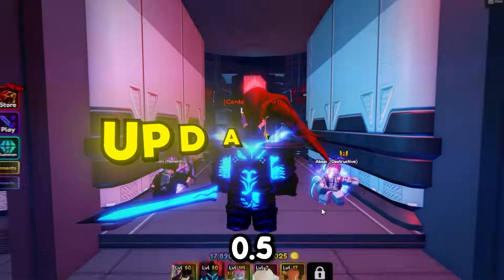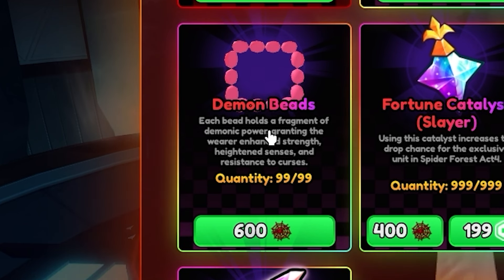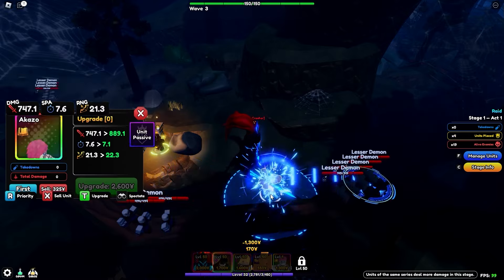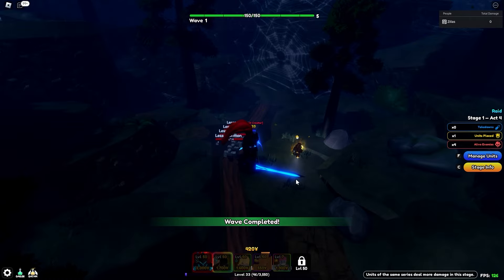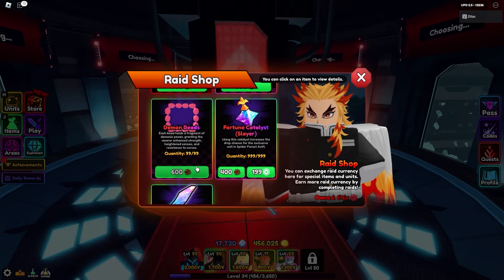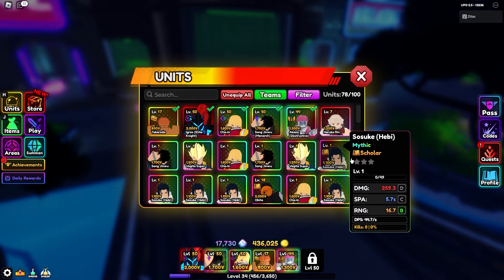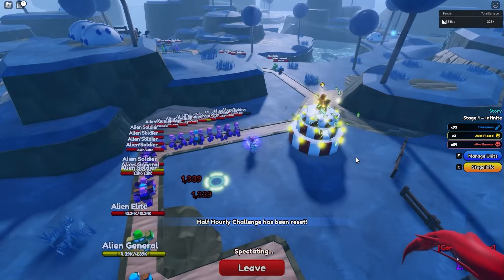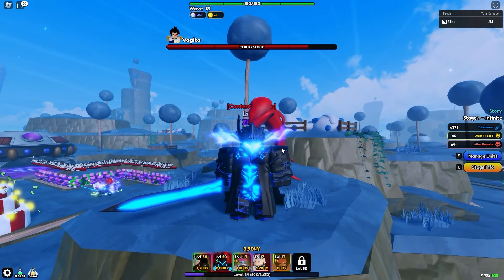Evolving The Most BROKEN Unit In Anime Vanguards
📌┇I do hope you enjoy the Video.